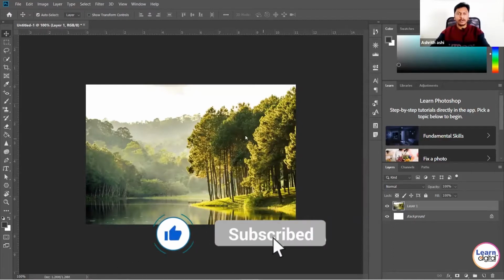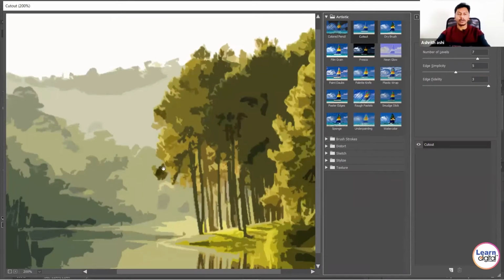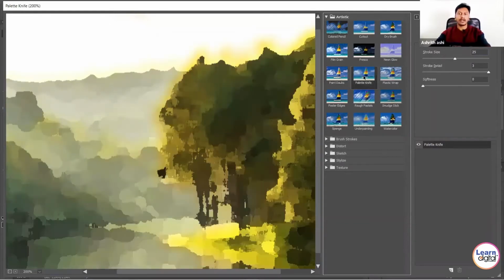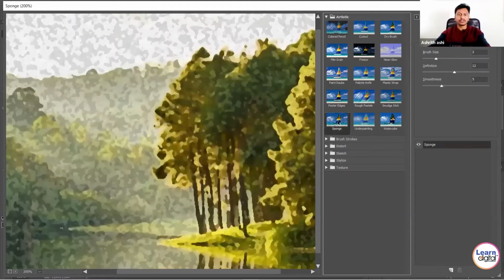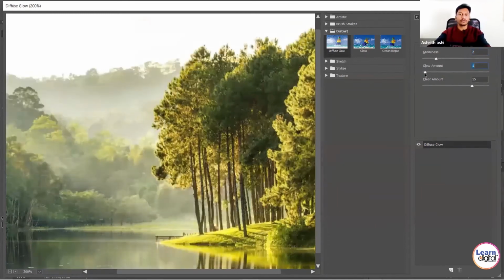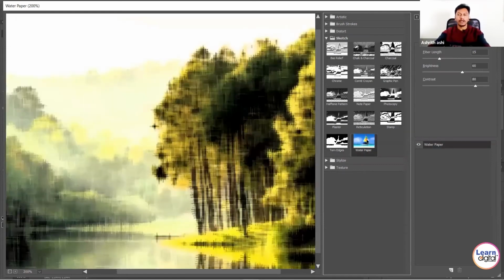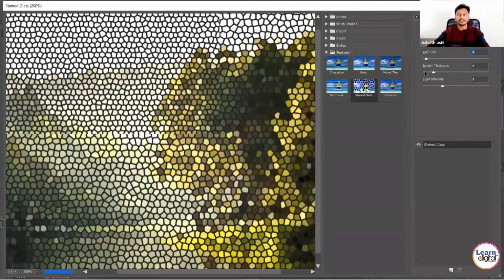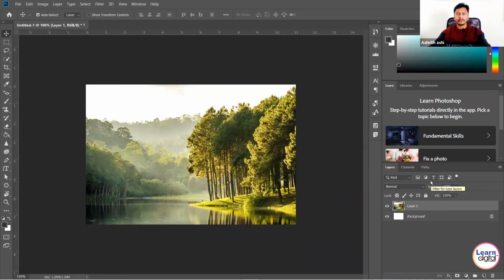How to use filter Gallery in Photoshop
How to use Filter Gallery in Photoshop | Photoshop Filter Gallery  | Learn Digital Academy 2022

More Video Tutorials :
How to Crop an Image in Perspective in Adobe Photoshop | Cropping an image in perspective | 2022